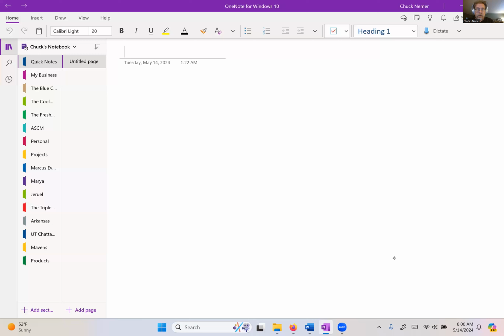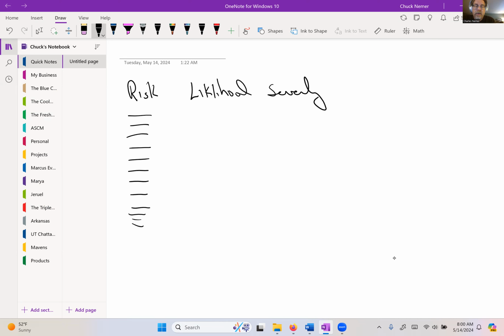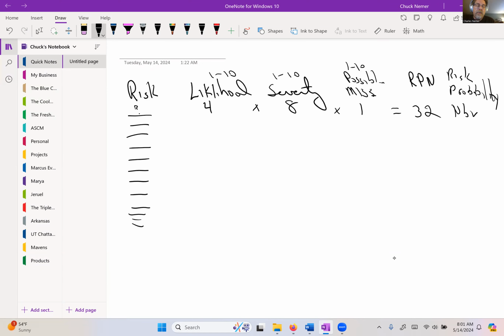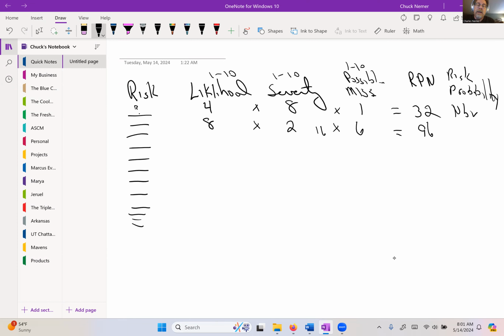Assessing Risk Events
A short demonstration on how we calculate the potentials and probabilities of a risk event occurring as well as the severity and how this rolls up into a risk probability number